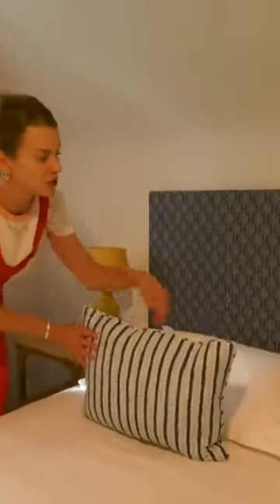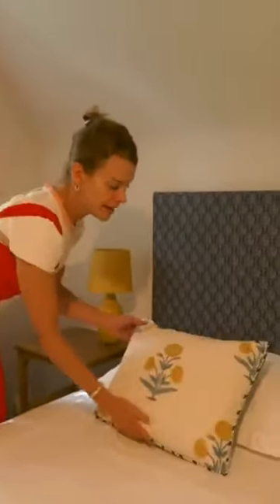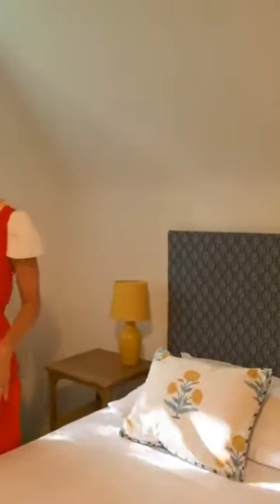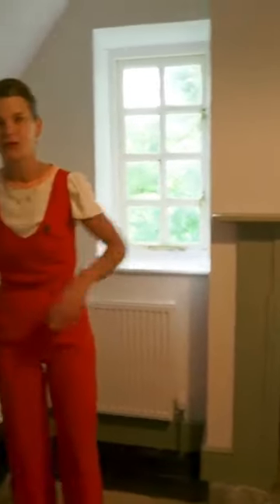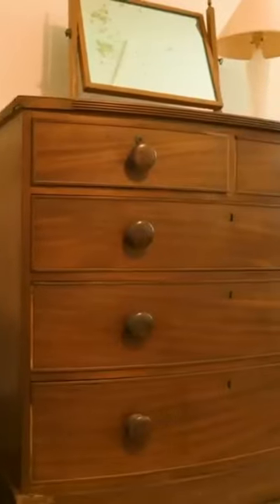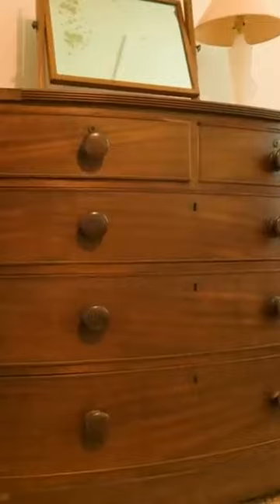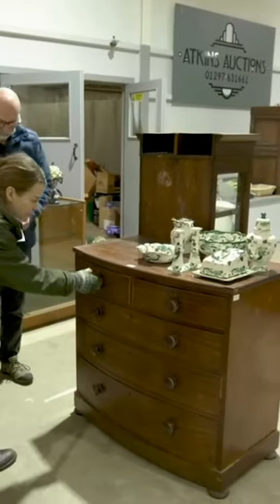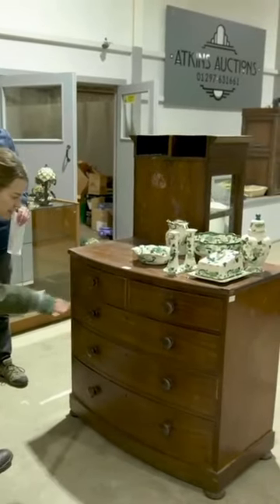Bedroom 1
There are many benefits including behind-the scenes content, live Q&As, special gifts as well as cards and photos from us.  All proceeds go towards the repairs and maintenance of our historic home and estate.
Please join us for a virtual tour of Mapperton House & Gardens

Combining 360 degree images with videos and ambient sounds, the tour will transport you to our glorious corner of England.
Please support the restoration of our 18th Century Grade II* listed eagles
You are invited as our guest to stay for 5 nights at Mapperton!  Treat yourself to an unforgettable experience at one of England’s great estates.  for more details.
Be the first to know about the latest happenings at Mapperton - our newsletter will be sent straight to your inbox every month.
Come and visit Mapperton!
Discover Mapperton Wildlands and learn about our important nature restoration project.
We hope to see you here one day soon!

Luke & Julie
Viscount and Viscountess Hinchingbrooke